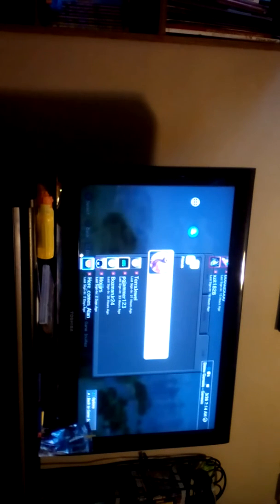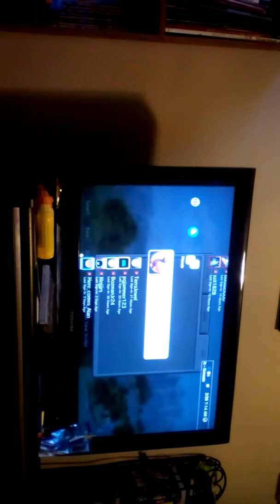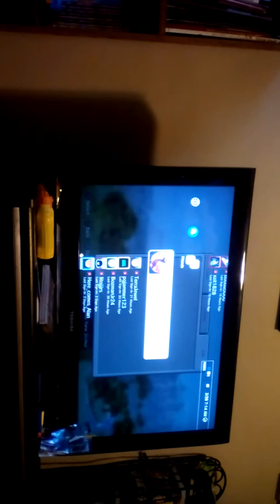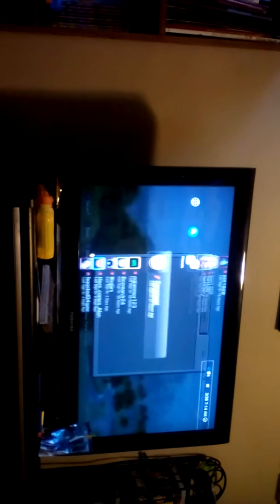my friends list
LIKE COMMIT AND AND SUB